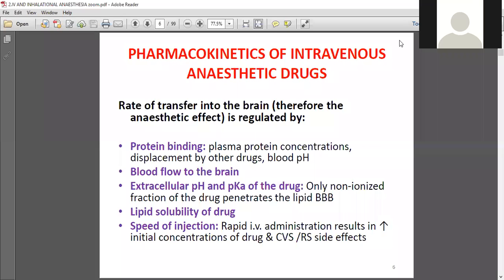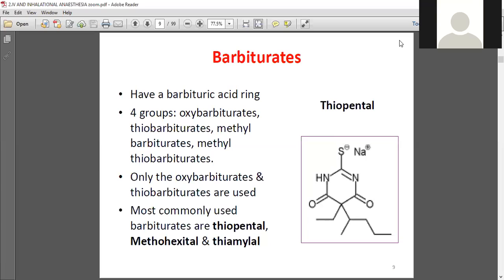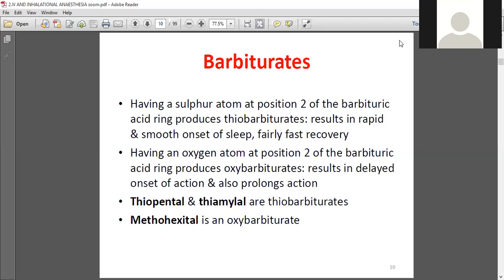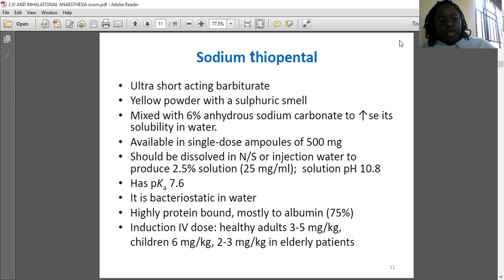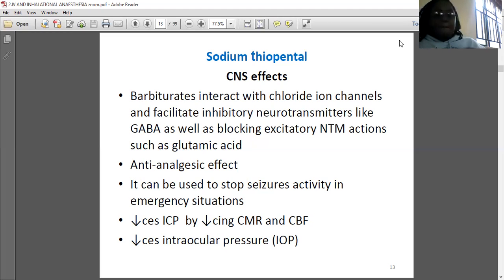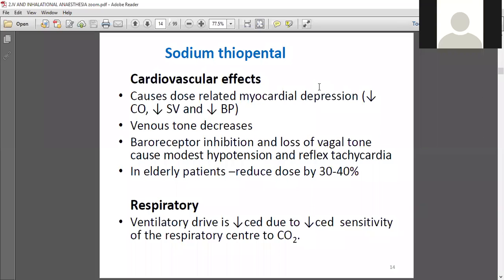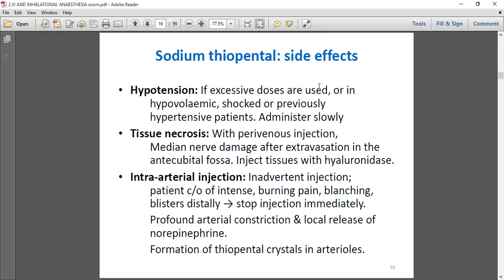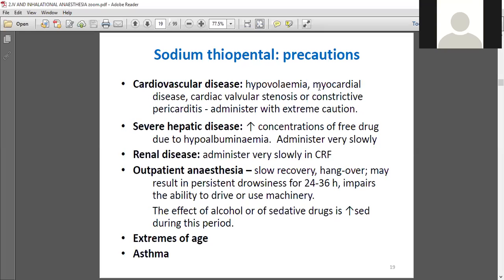Intravenous anesthetic drugs part 2